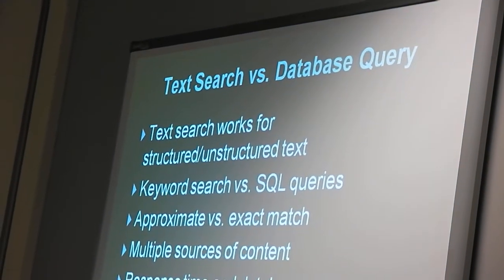Web Search Engines - Part 1